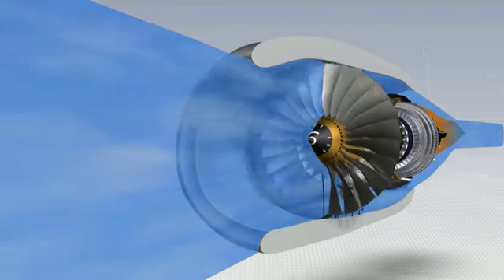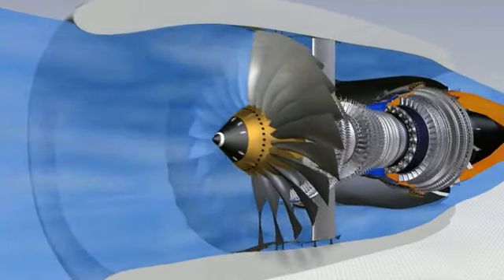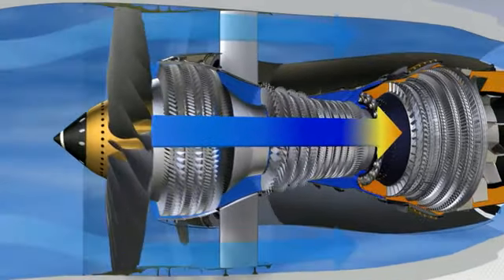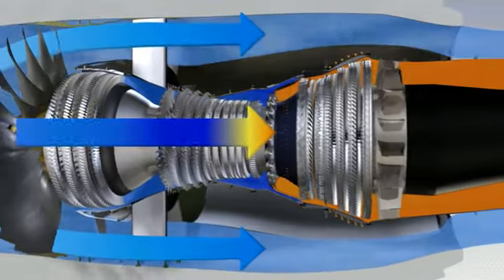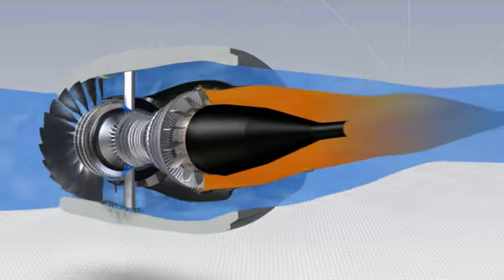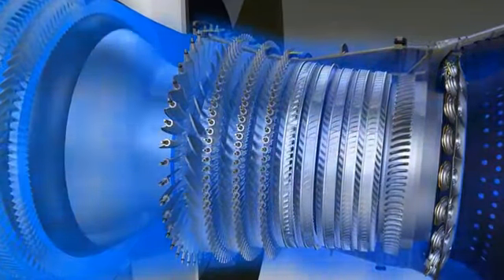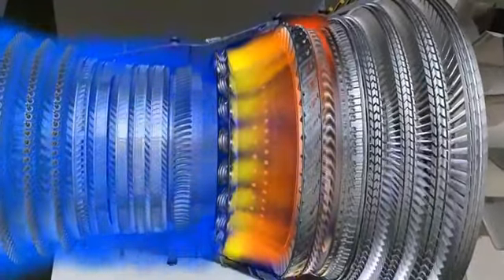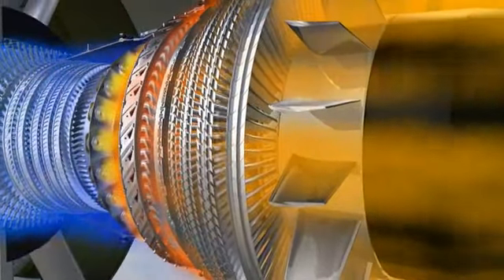The CFM56 7B Turbofan Engine Fonctionnement d'un réacteur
Fonctionnement d'un réacteur (moteur) de type CFM56 7B